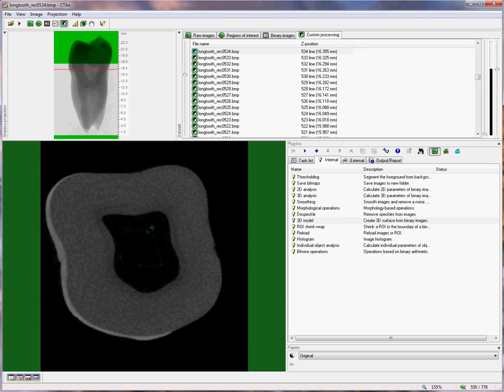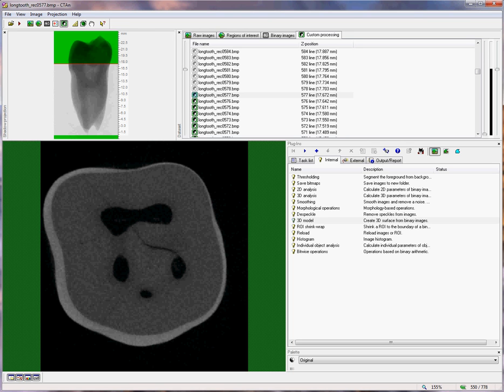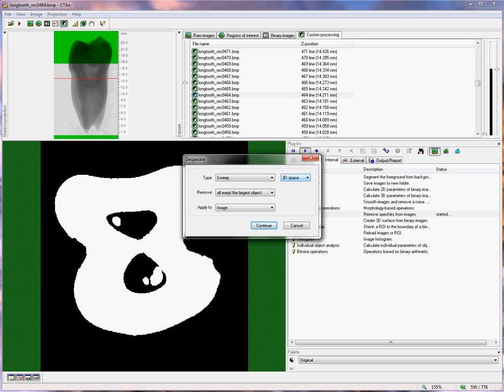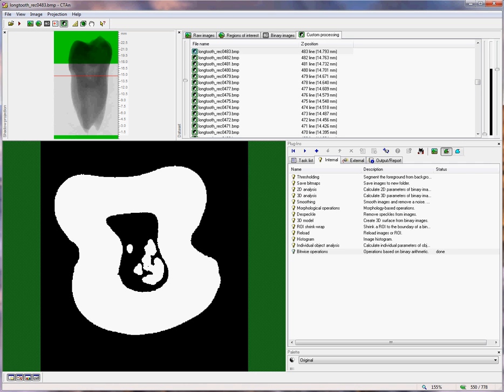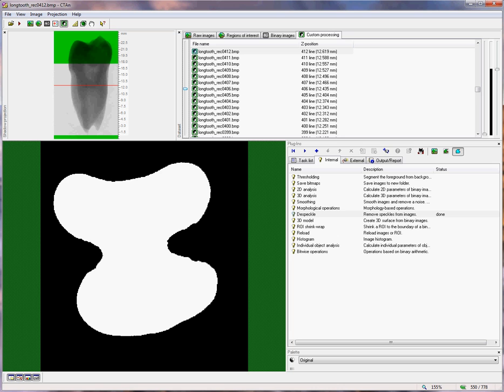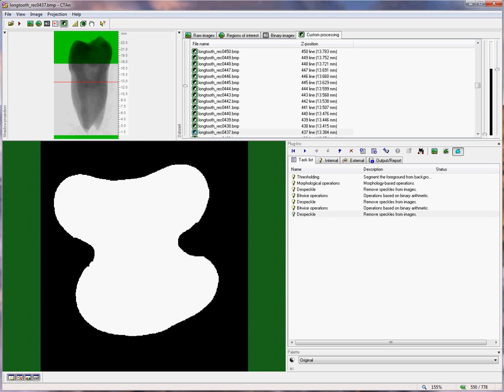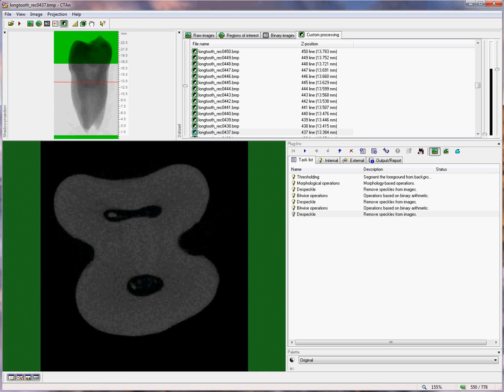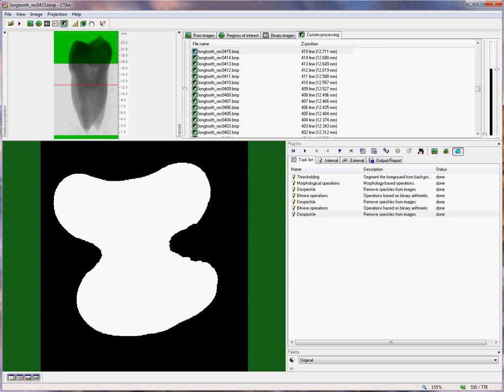Bruker microCT tutorial: Analysis of the tooth part 1: the pulp canal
Analysis of the tooth, part 1: the pulp canal